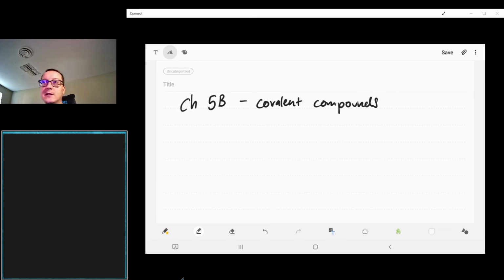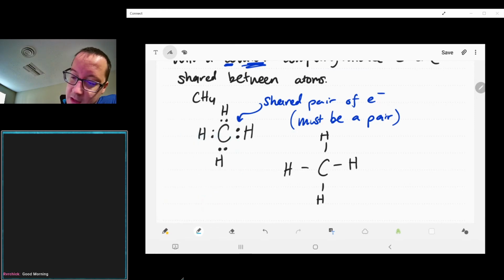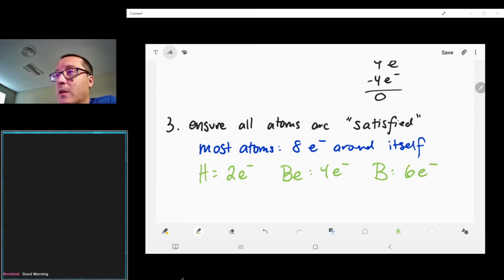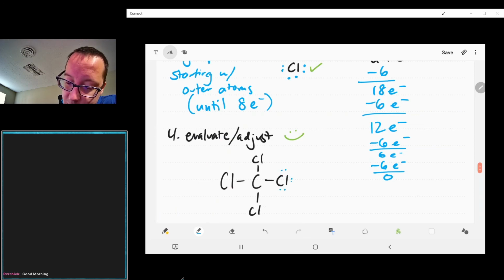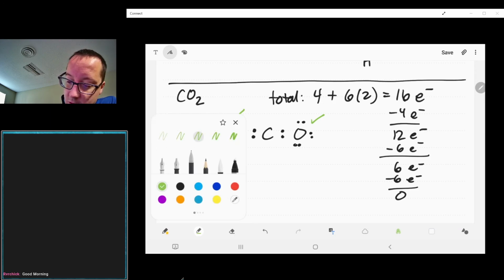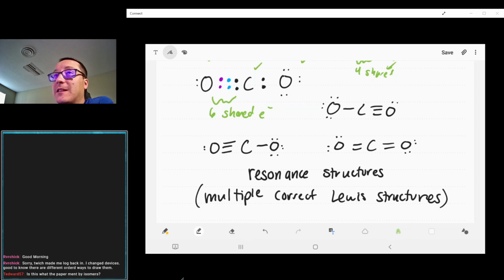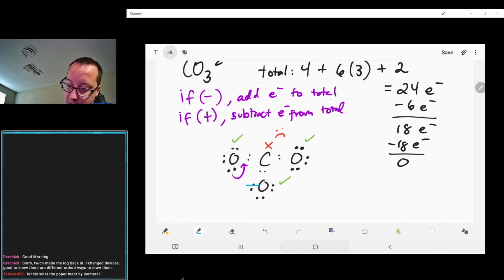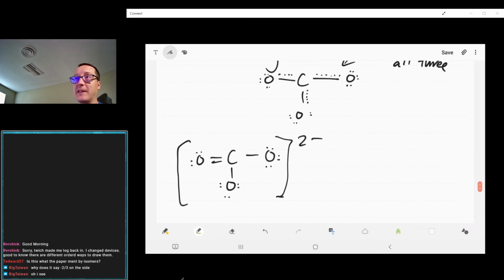C101: Lewis Structures